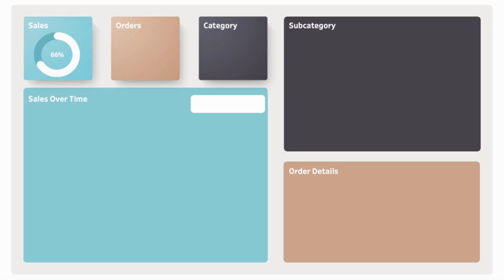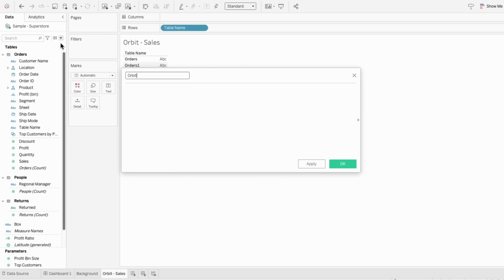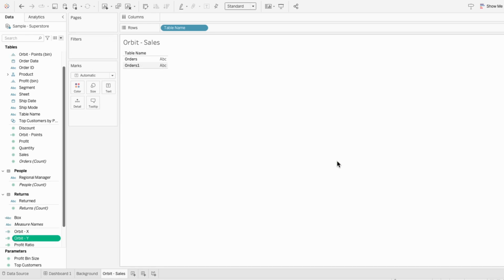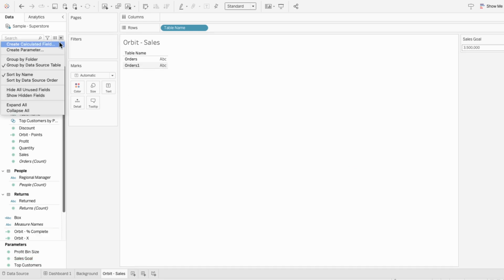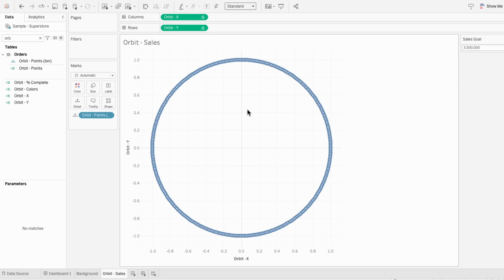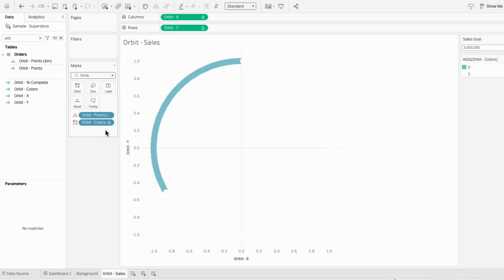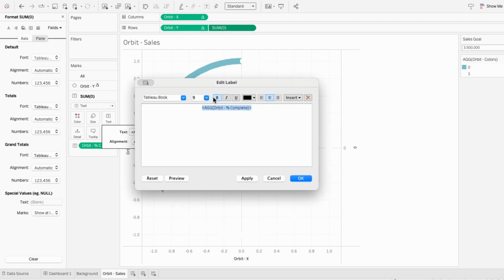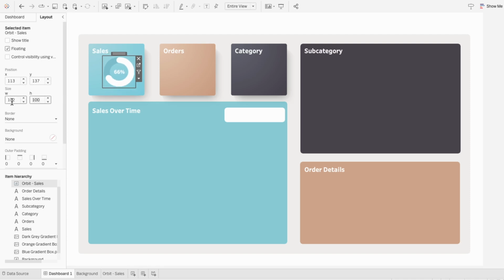Create a Circular Progress Chart (Orbit) with Rounded Ends in Tableau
Create a Circular Progress Chart (Orbit Chart) with Rounded Ends in Tableau by using unionized data, sine and cosine functions for X and Y coordinates, and a dynamic parameter to set a goal for progress tracking. Enhance your dashboards with precise color coding based on completion percentage, resulting in an interactive and visually compelling progress indicator.

Excel: Superstore data set (built into Tableau)

Formulas:
Orbit Points: IF CONTAINS([Table Name], "1") THEN 1 ELSE 360 END
Orbit - X: SIN(RADIANS(INDEX()))
Orbit - Y: COS(RADIANS(INDEX()))
Orbit - % Complete: WINDOW_SUM(SUM([Sales]))/2 / [SALES GOAL]
Orbit - Colors: IF INDEX()/WINDOW_MAX(INDEX()) less than [ORB - PER COMPL (copy)]
THEN 1 ELSE 0 END